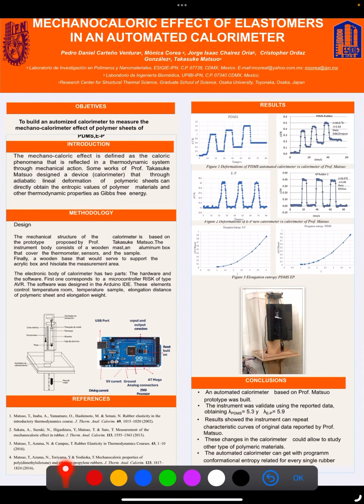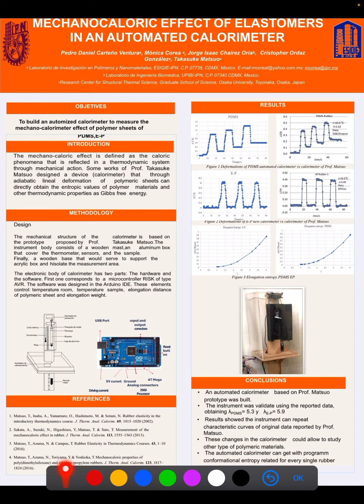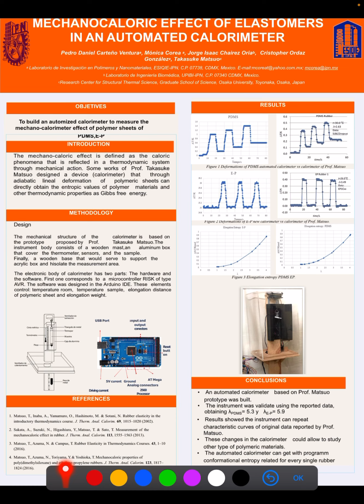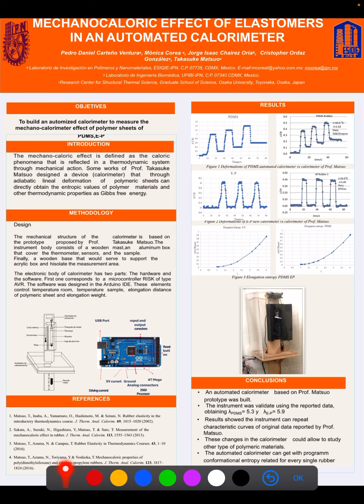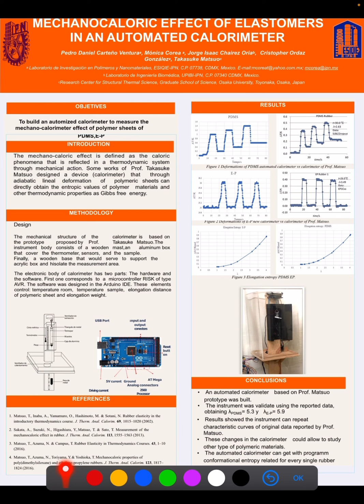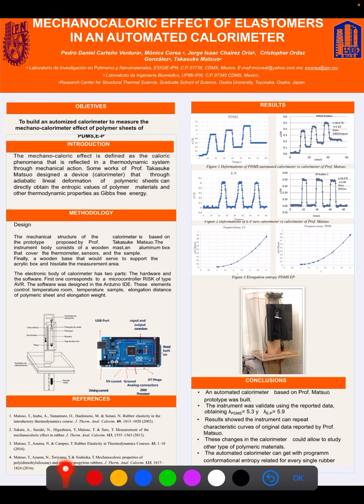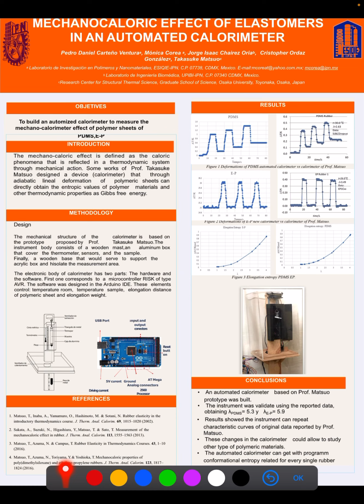SD8-P025-MECHANOCALORIC EFFECT OF ELASTOMERS IN AN AUTOMATED CALORIMETER